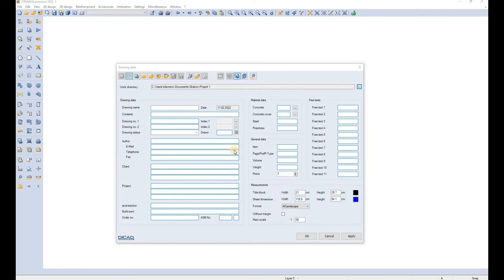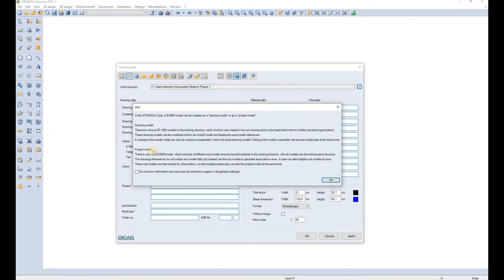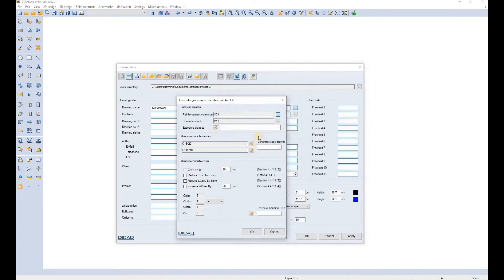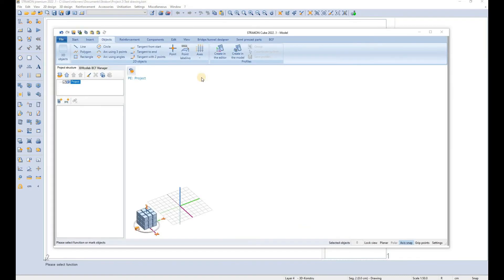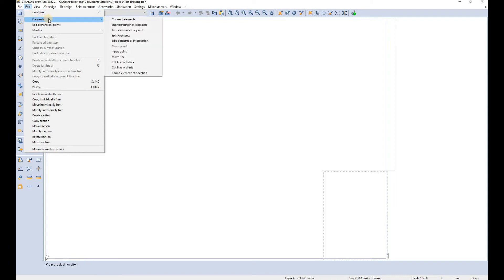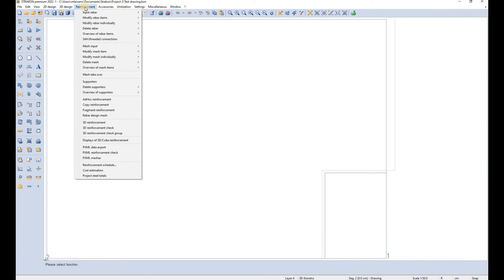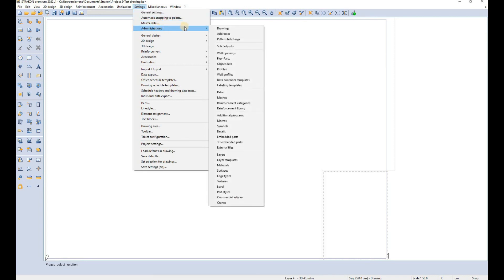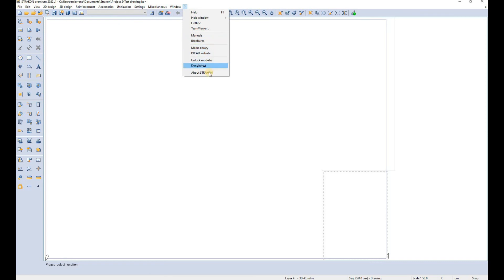STRAKON Beginner BIM Course: Part 1 - Drawing Data (ENG)